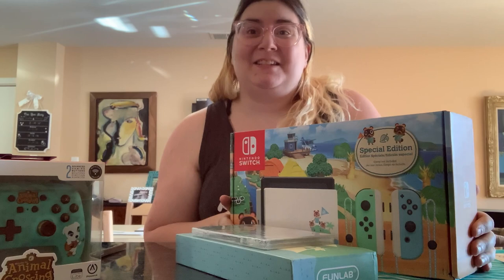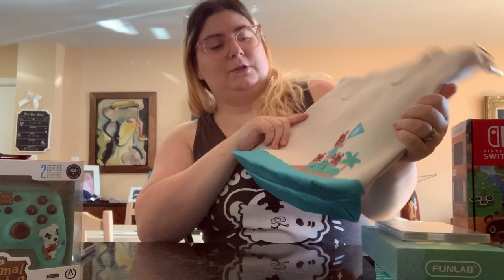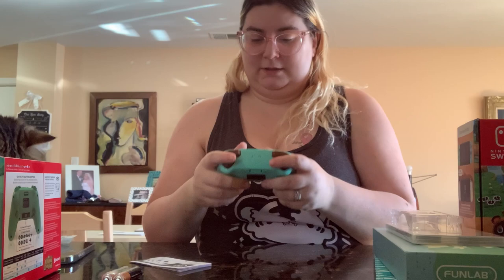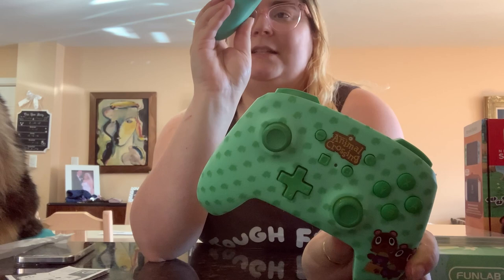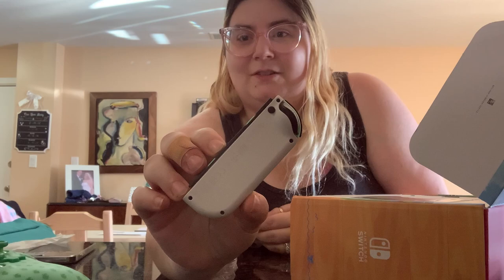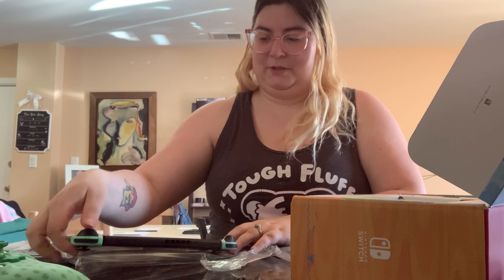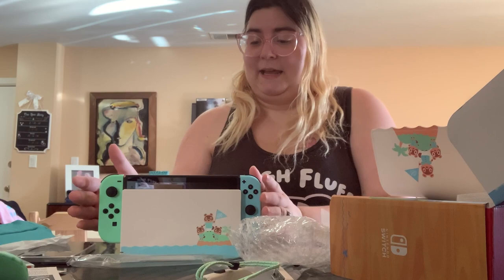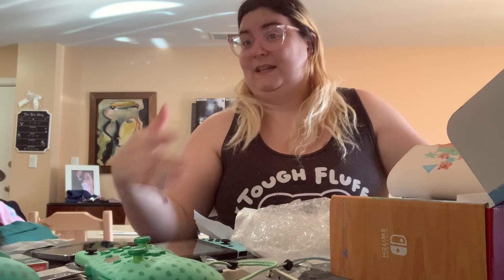Animal Crossing Switch Unboxing plus accessories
Unboxing my brand new animal crossing switch along with wonderful ACNH them stuff!

Here's where you can purchase any of these items I showed in the video:

Animal Crossing Tote Bag
Animal Crossing Wireless Controllers
Animal Crossing Switch Case
Animal Crossing game
Animal Crossing Switch

❤️ Tipping is NOT necessary but I really appreciate it!!
❤️ My Gear ❤️
Razer Seiren Elite USB Streaming Microphone

Make sure to keep an eye on the community tab on my channel as I will be posting a lot on there for future video ideas. Hope you enjoyed this video.